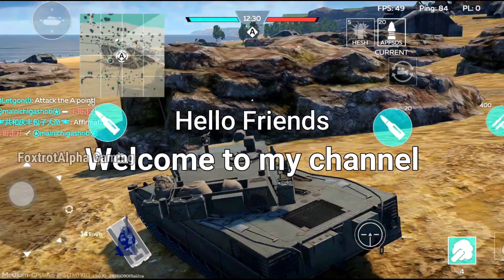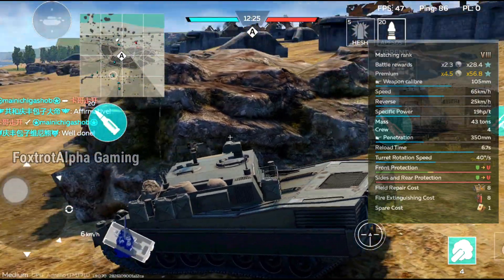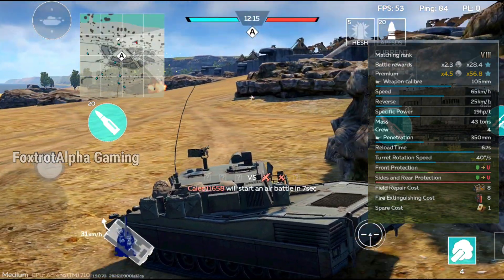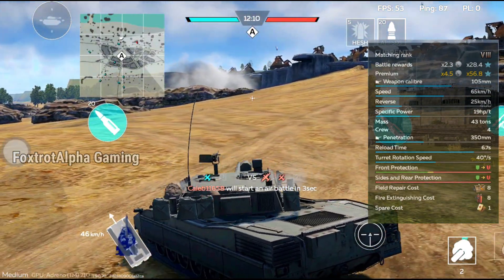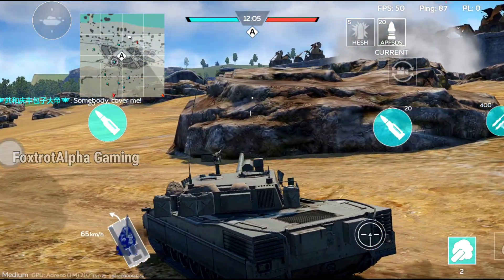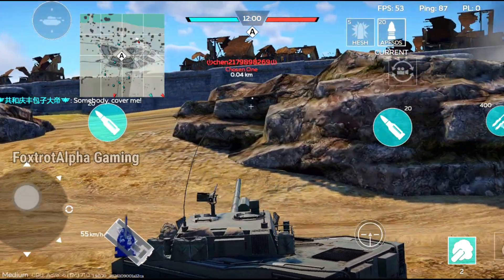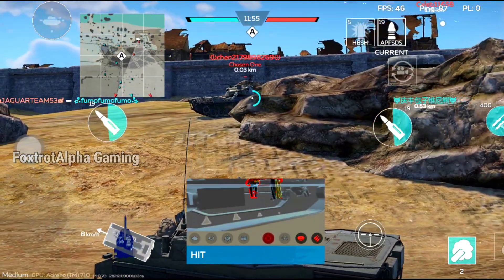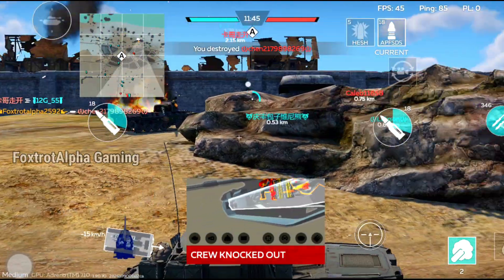Italian Leopard 2k- OF- 40Mk 2a in action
**FoxtrotAlpha Gaming**

Welcome to FoxtrotAlpha Gaming! Dive into the adrenaline-pumping world of action-packed gameplay with us. Whether you're a fan of high-octane shooters, thrilling arcade classics, or epic battles featuring planes and tanks, we've got you covered.

From intense firefights to strategic tank maneuvers, our gameplay content is designed to entertain, engage, and immerse you in the action.